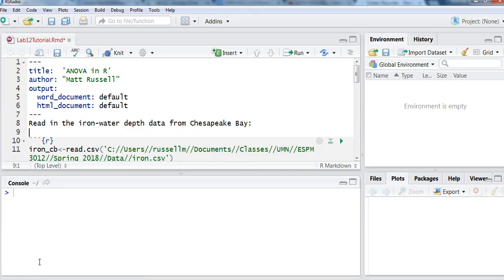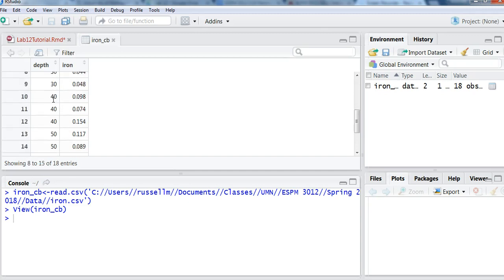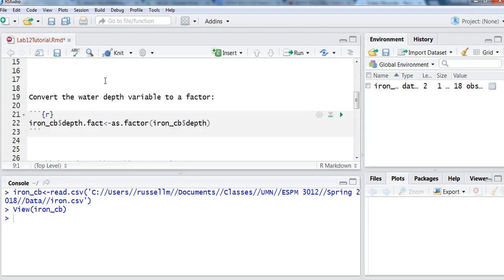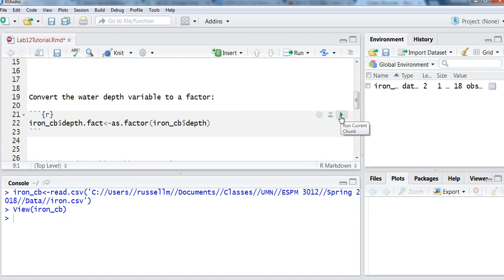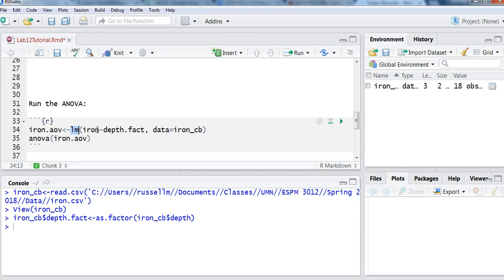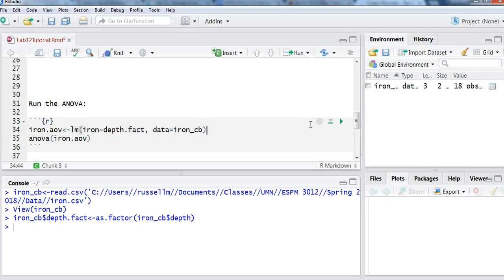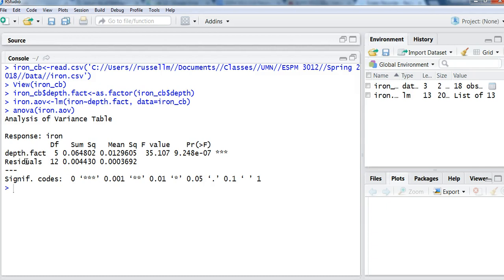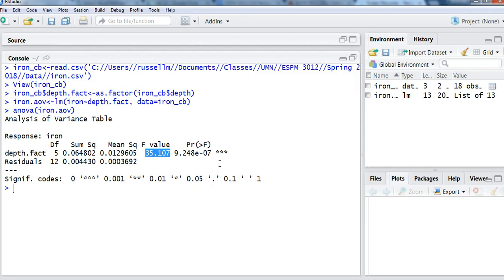Analysis of variance in R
Lab tutorial video for NR 5021.